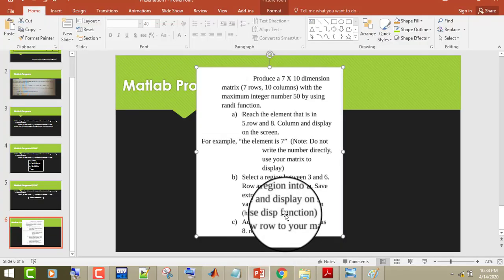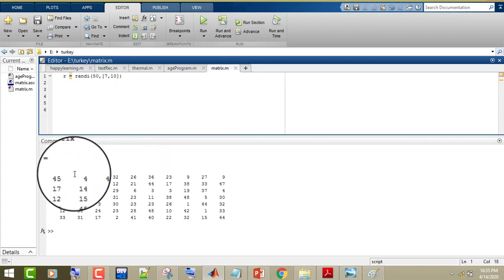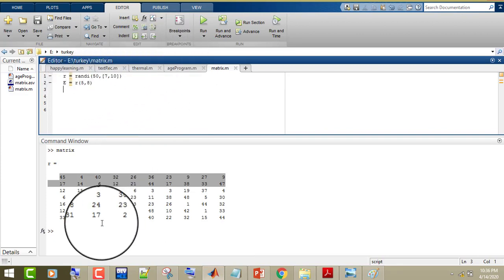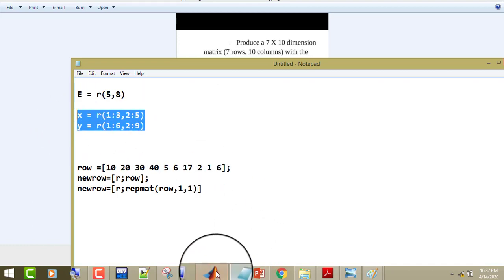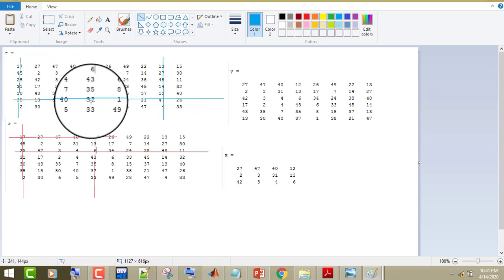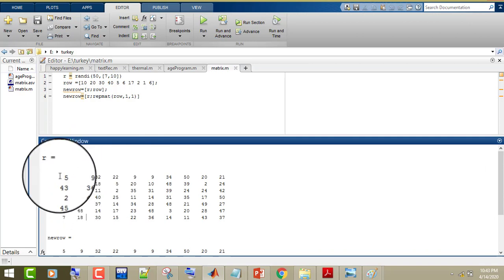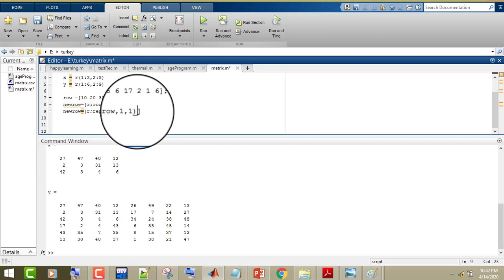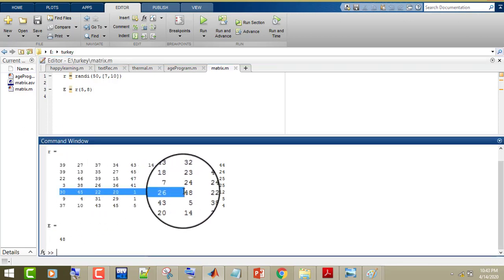MATLAB CODE: Problem| Produce a 7x10 Dimension matrix with maximum integer 50 using Randi Function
Problem 2.
Assignment 2| Produce a 7x10 Dimension matrix with maximum integer  50 using Randi Function ~xRay Pixy

a.) Reach the element that is in 5 rows and 8 columns and display on the screen.
b.) Select a region between 3 and 6 Row and 5 and 9 columns. Save extracted resign into
a variable and display it on the screen.
c.) Add new Row to your matrix as 8th row.
d.) Add new Column to your matrix as the 11th column.